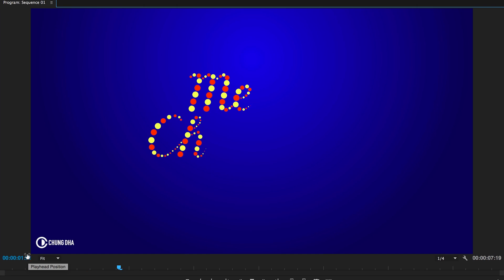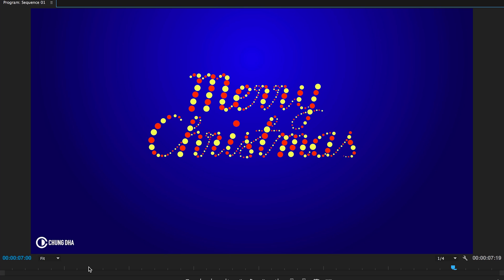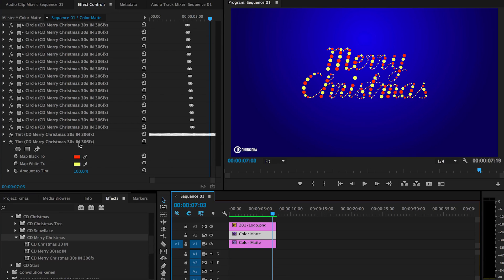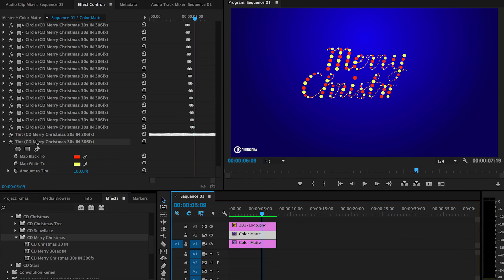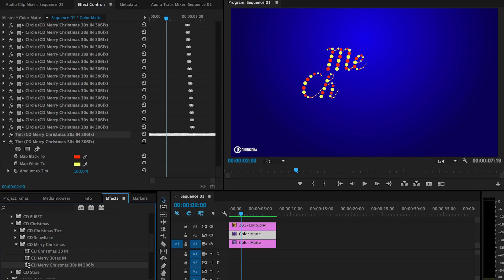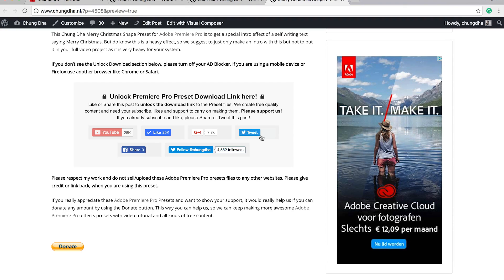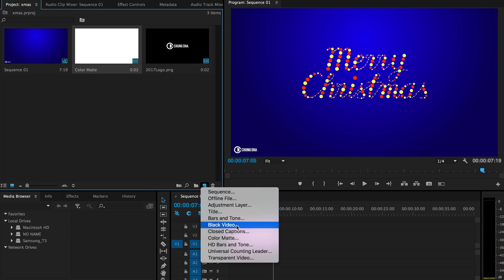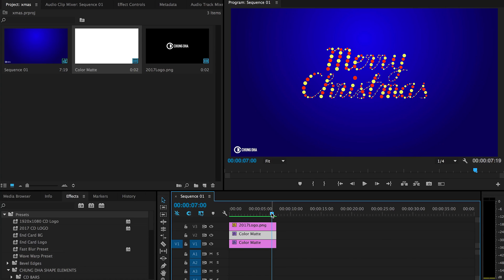Premiere Pro Tutorial Merry Christmas Text free preset by Chung Dha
This is a Shape preset which you can decorate your videos with and by adding an animated Christmas title as an intro to your video.

Warning
This is a heavy effect, so change your preview to 1/4 or prerender by hitting "Enter" when you apply the effect or after altering the effect. If your Premiere Pro is crashing or having trouble rendering, I suggest not to use this effects as this was purposely made to push the limit of Premiere Pro to see how much it can handle.